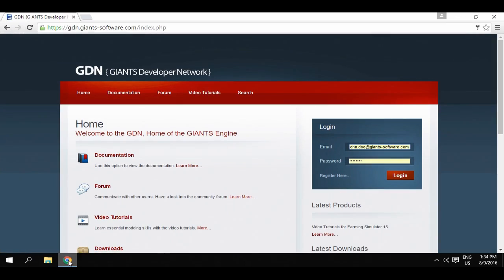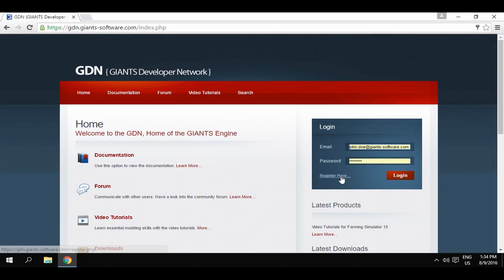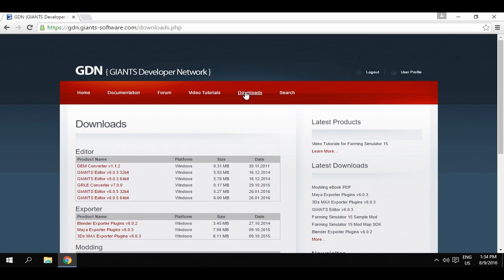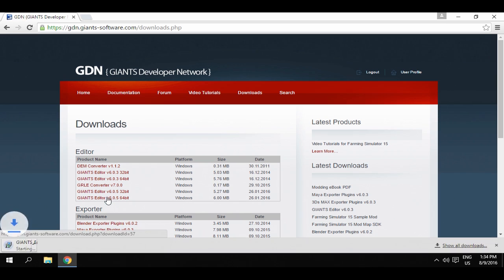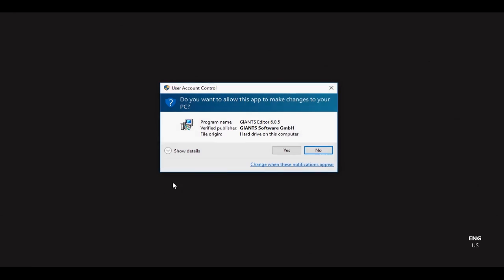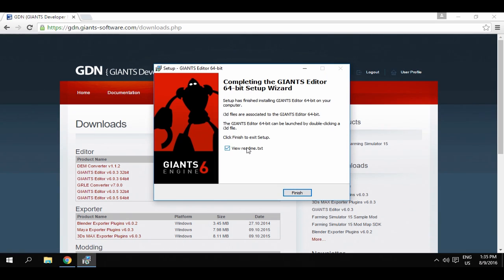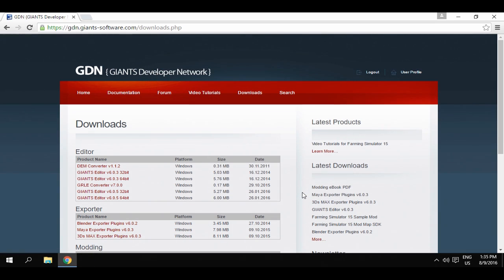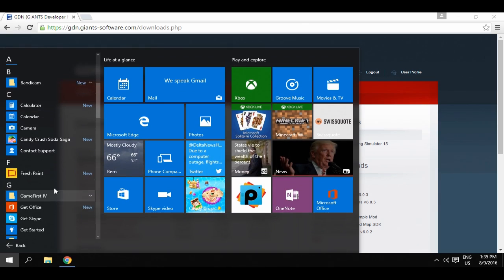#01 FS 19 Modding Tutorial - Installing the GIANTS Editor [Englisch/English]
Fragen dürfen gerne gestellt werden im Chat oder im TS :)

Unterstützt mich über diesen Link =)

Zocken und Blödes gequatsche all inklusiv !
Jeder kann theoretisch mitspielen, Er/Sie/Es muss nur Teamspeak haben !

Teamspeak: geru.ts.gamed.de